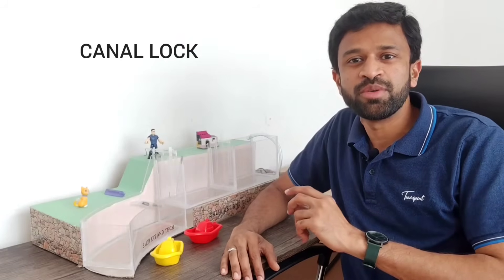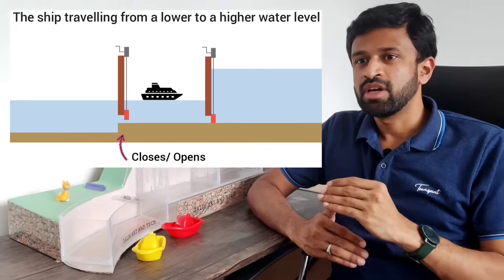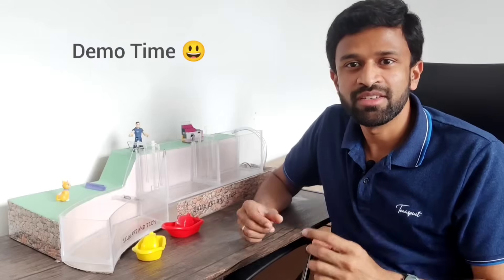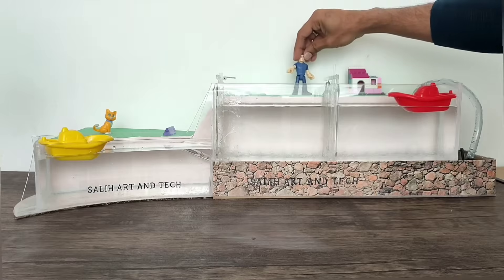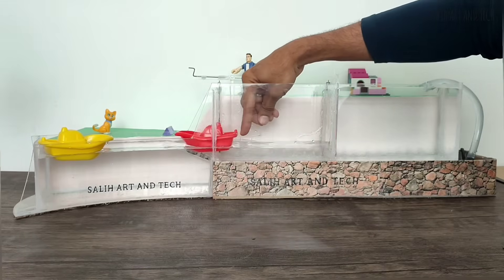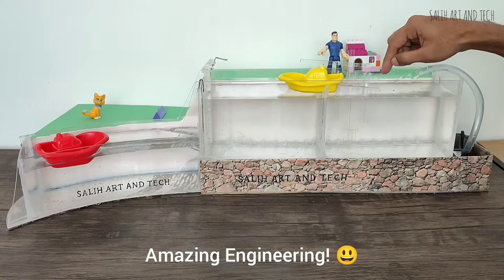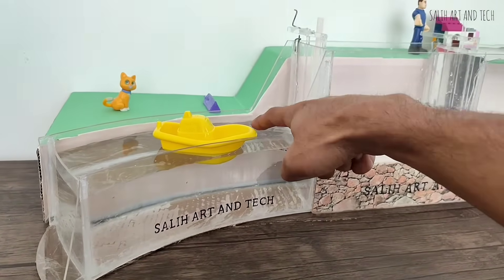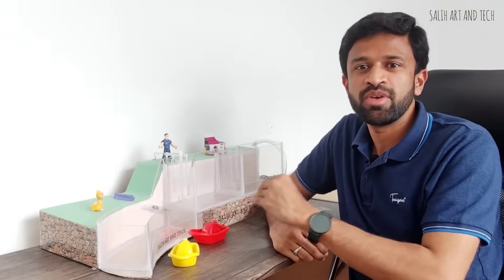Mind-blowing Canal Lock 🤯| Don't miss 🚣‍♀️🔥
Hello Friends 👋

In this video, I am showing you the amazing CANAL LOCK model that I have made.
Canal locks are structures used in canals to raise or lower boats between different water levels (It's like an elevator for boats). The engineering behind this is fascinating!

I hope you will like my idea.
Do LIKE👍 & COMMENT 📝It would mean a lot to me ❤️
Contents of this video:
0:00 Intro
1:08 Demo
3:39 Design
4:33 Making Video
YouTube Topics:
How a canal lock works
Boat crossing canal lock
How does canal lock works
How canals works
Managing canal lock
Panama Canal model